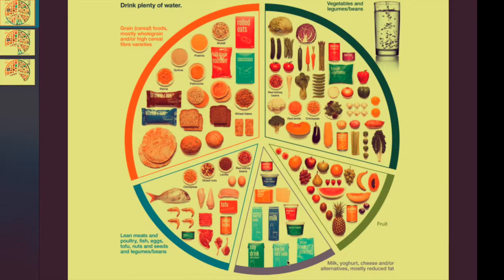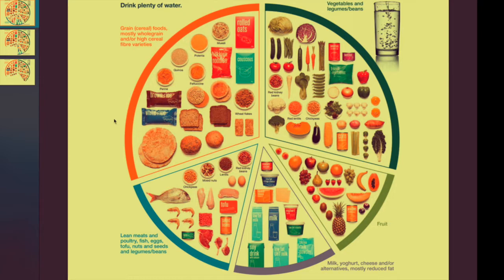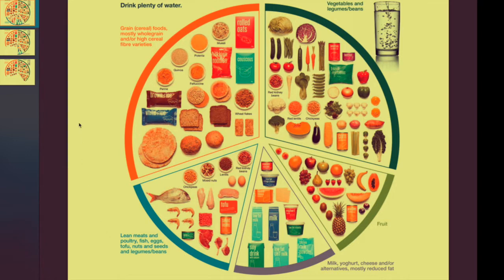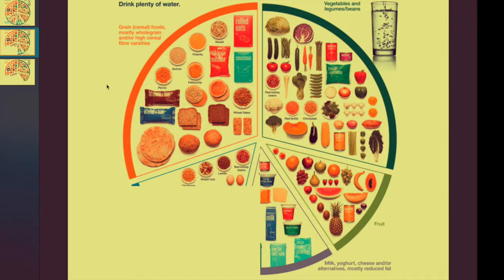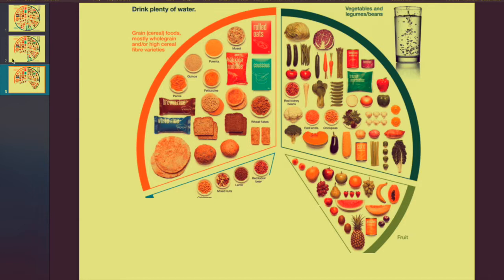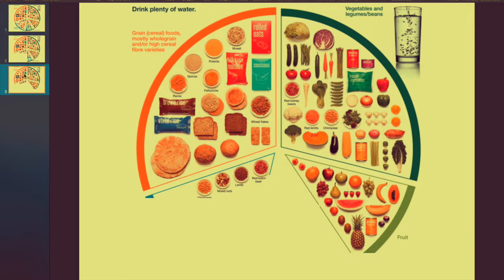WHAT IS THE DIFFERENCE BETWEEN VEGAN AND VEGETARIAN?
Hi all,

This video goes through the vegetarian & vegan diet as well as their sustainability and ethics that goes along with it.

Drake ft. Jay Z - Pound Cake Instrumental [OFFICIAL AUDIO]
East Flatbush Project - Tried By 12 (Instrumental)
Flava In Ya Ear (Instrumental)

Please Click one of the below pages that interests you:)